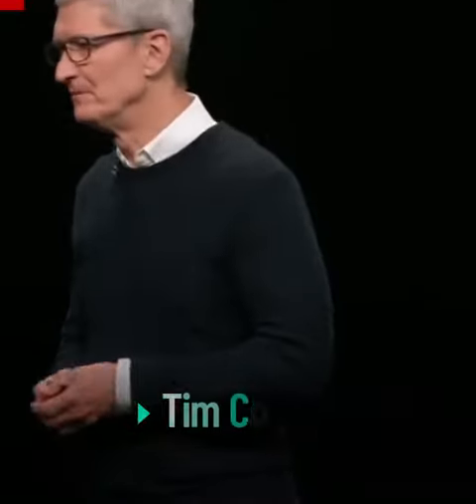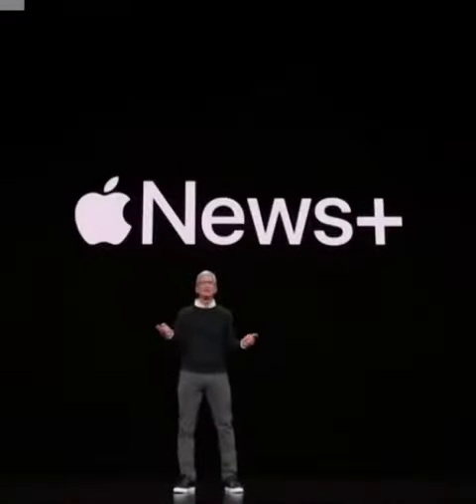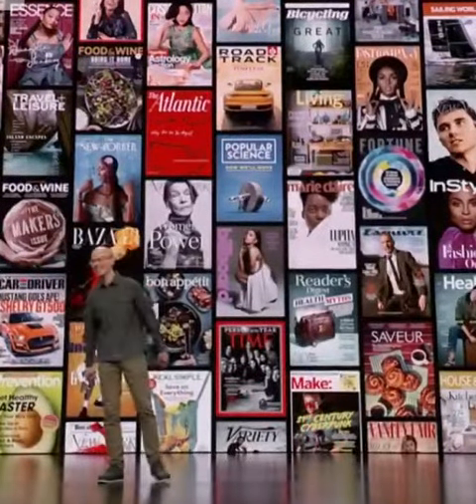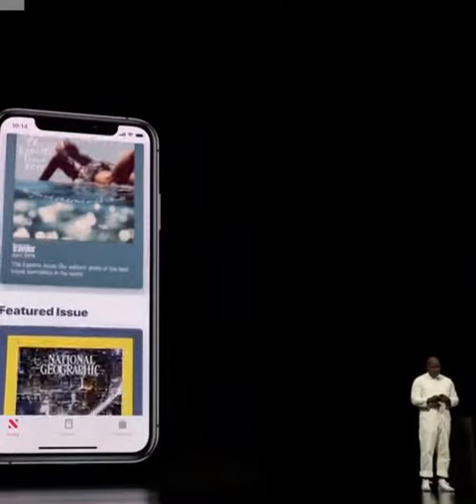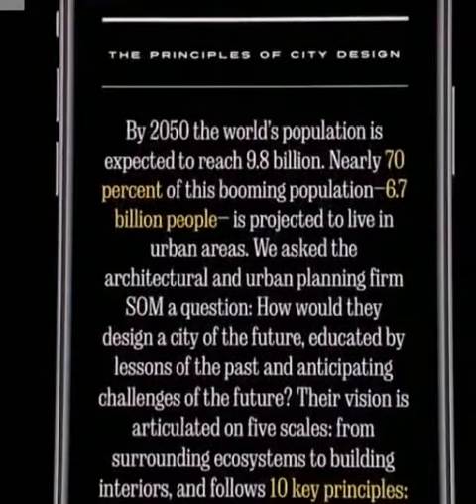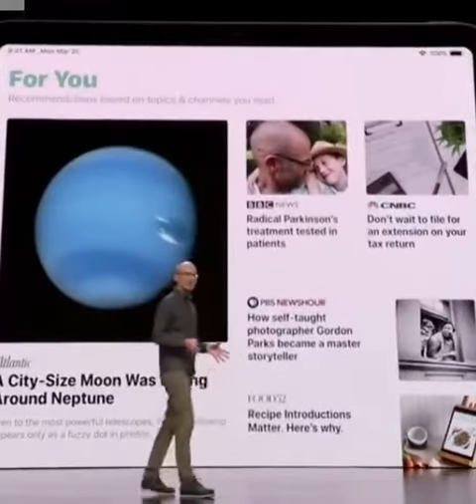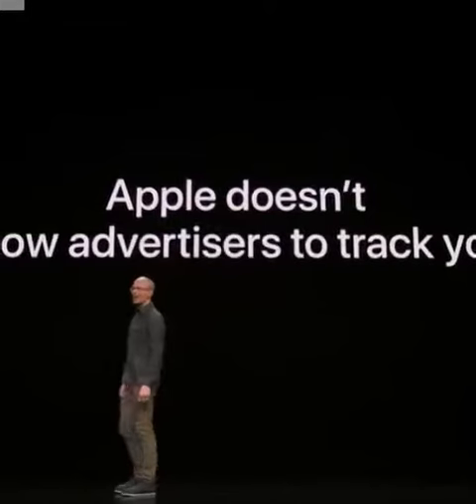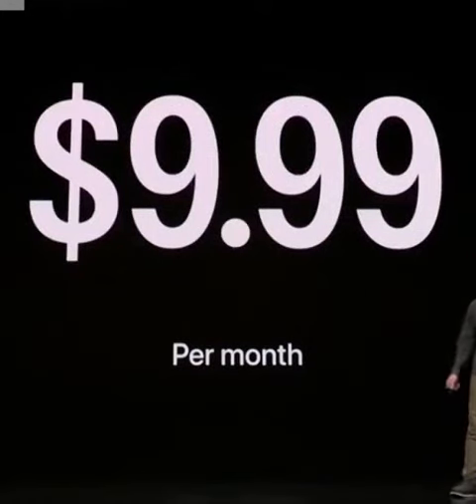Apple CEO Tim Cook revealed news subscriptions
At a press event, Apple CEO Tim Cook revealed details about the company's new premium news subscription service, Apple News+